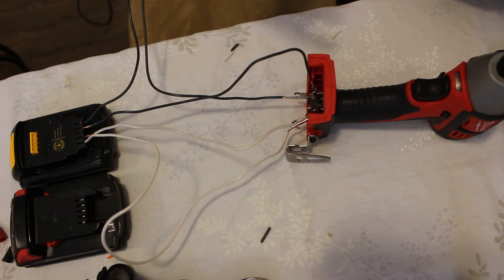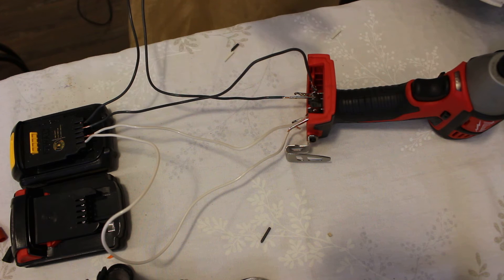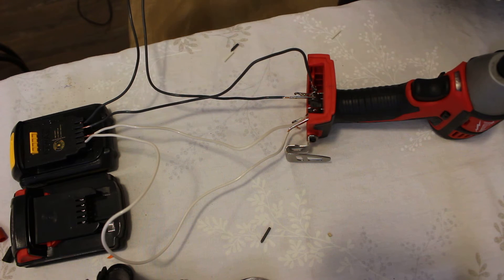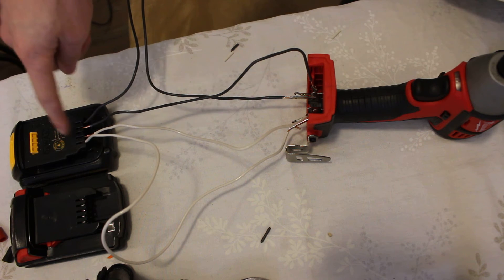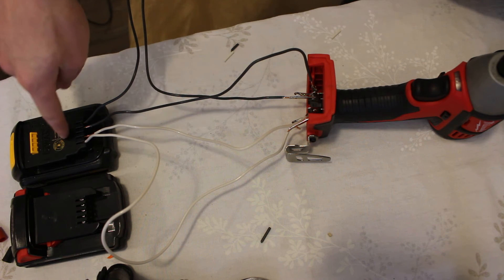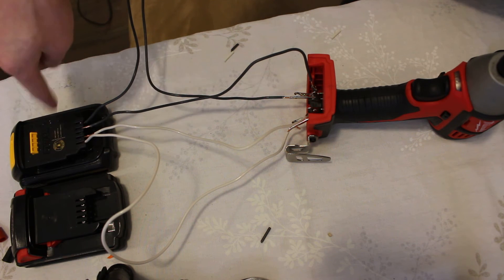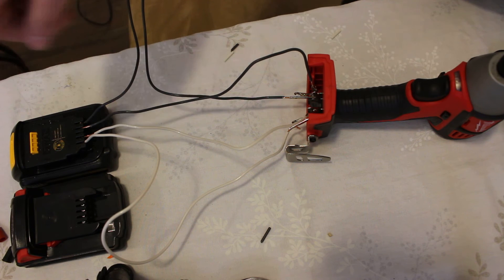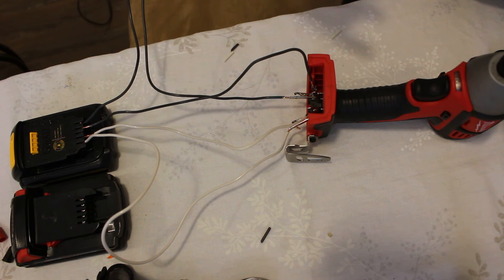Milwaukee M18 Tool Running on Dewalt 20V Battery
I own about 15 Dewalt 20V MAX tools and 10 batteries, there were some Milwaukee M18 tools which I want to get but I'm not interested in investing in new batteries and chargers. I checked online for a DeWalt to Milwaukee adapter or if if anyone has tried this before. I did not find anything. So I tested it out myself. Here are the results. If you know  how to make the 3D files to 3D print an adapter it would be really cool if you can share that.